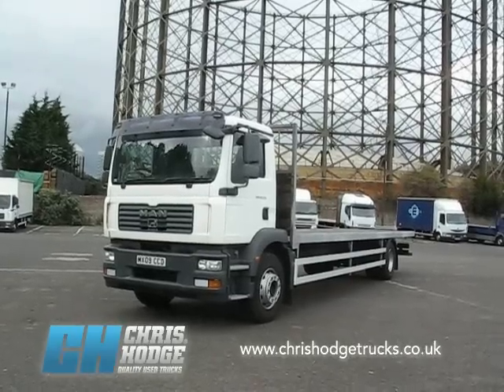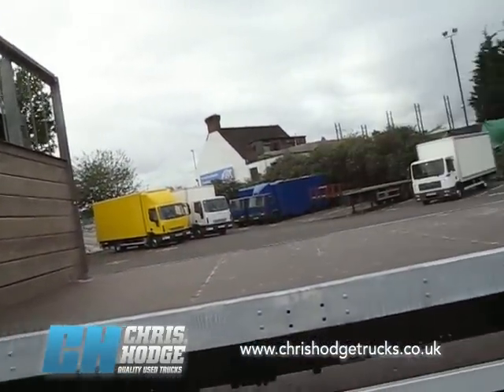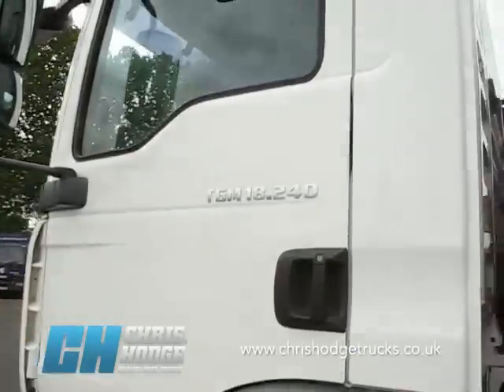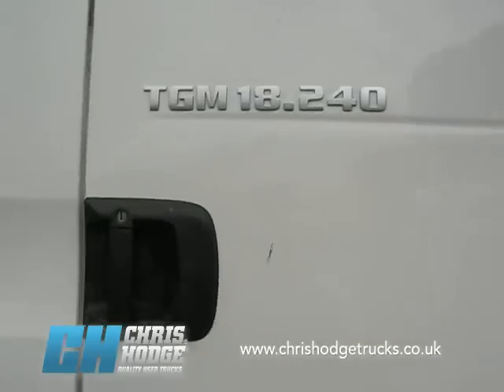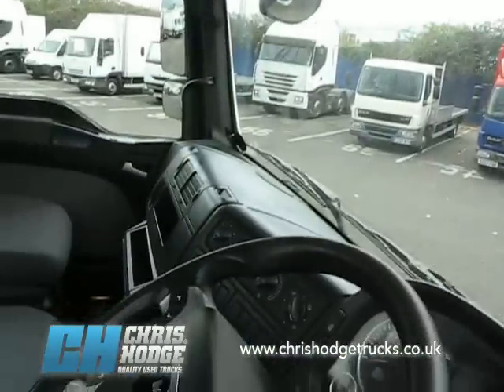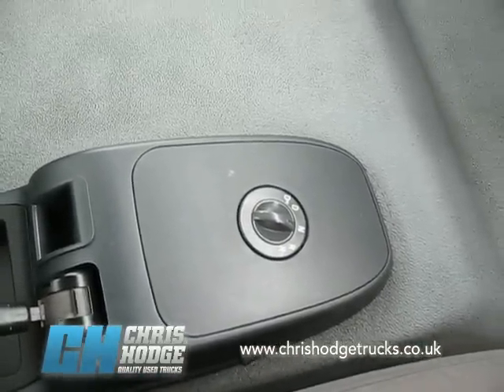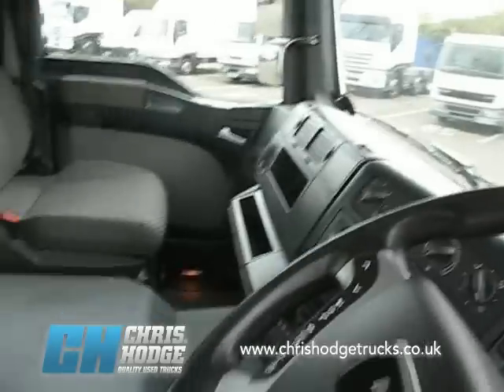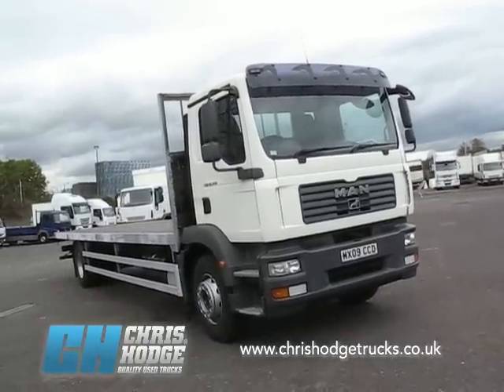MAN TGM 18.240 Euro-4 18-tonner with long flatbed body - Chris Hodge Trucks TV video walkaround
Looking for a tough, no-nonsense London LEZ-compliant 18-tonner with a nice big 30ft platform body and extra tall front bulkhead? Then this '09-plate MAN 18.240 TGM could be just what you're looking for, especially if you're carrying straw or hay bales, pallets or building timber where you want the load held nice and firm at the front. The 240hp MAN has an auto-box as standard and uses EGR to meet the Euro-4 standard so you don't need to worry about AdBlue. It's yet another example of the broad variety of models available at CHT.